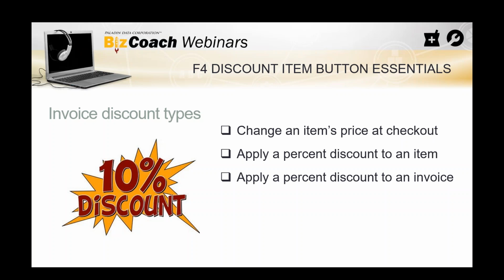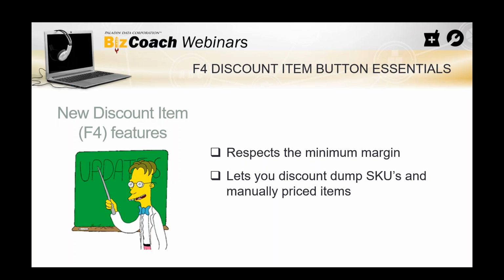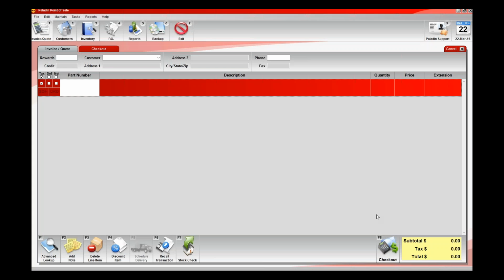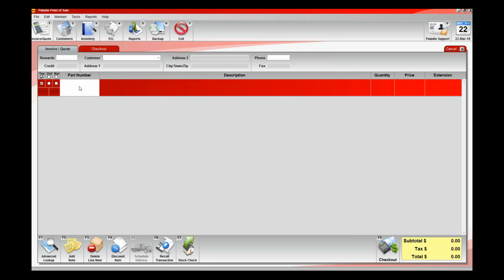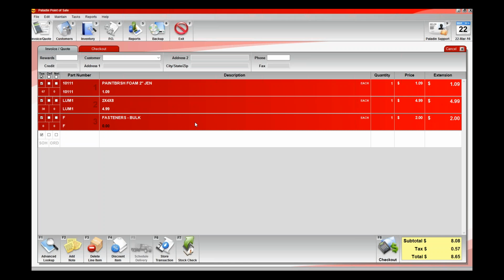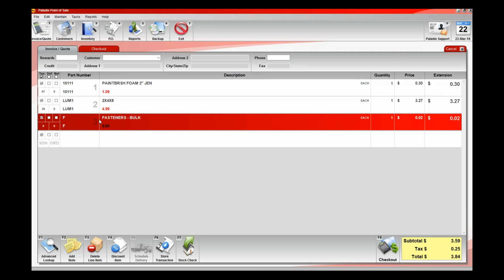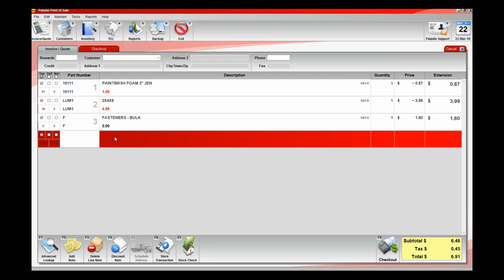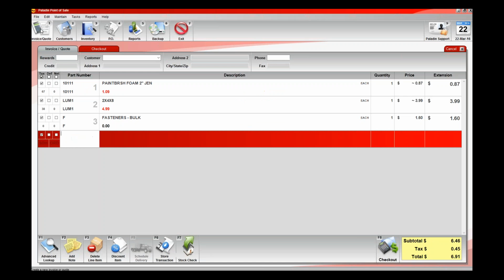F4 Discount Item Button Essentials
The F4 or Discount Item button in Paladin is much more versatile then you may think. When do you use it? Why would you use it? This 30-minute webinar will answer these questions and more. Plus, learn about the added feature for this button that makes discounting items easier than ever and worry free!